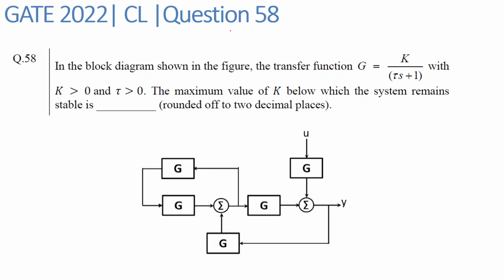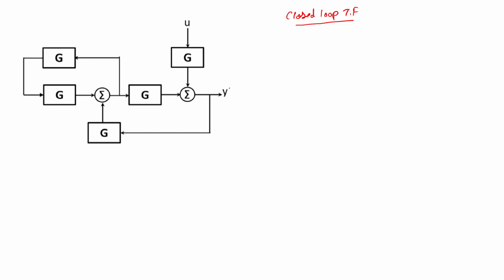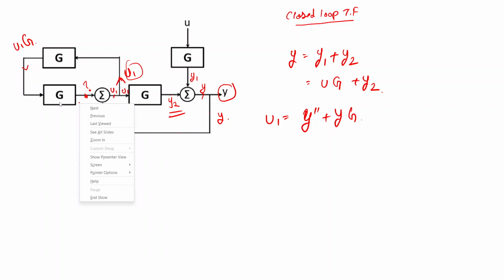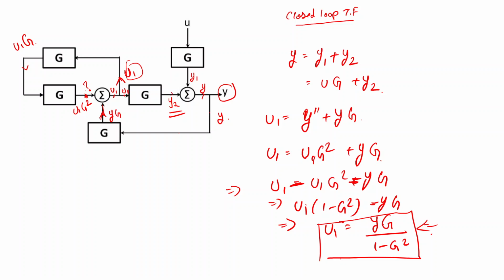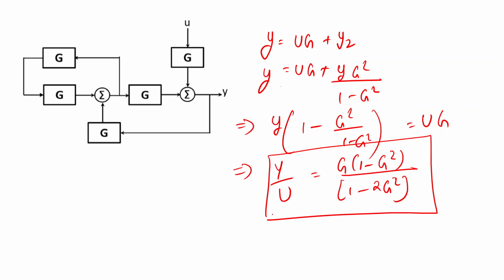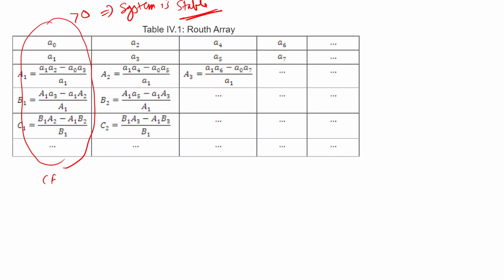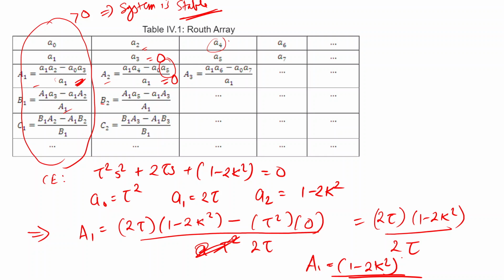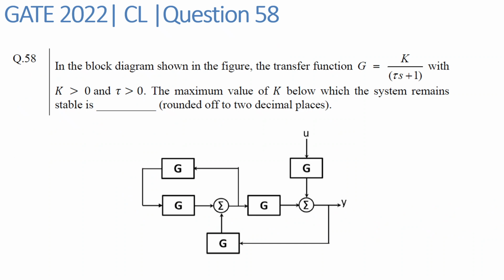Q58 CH 2022